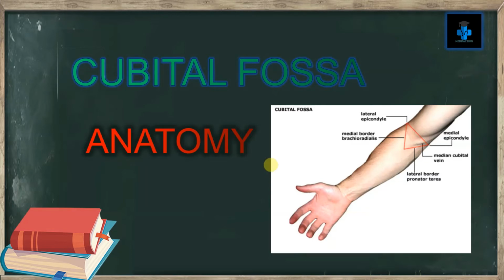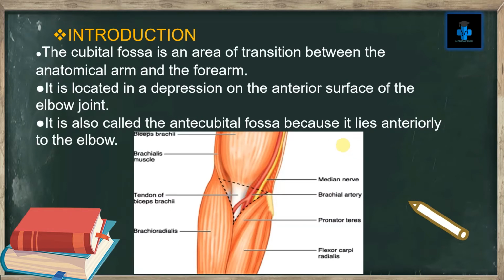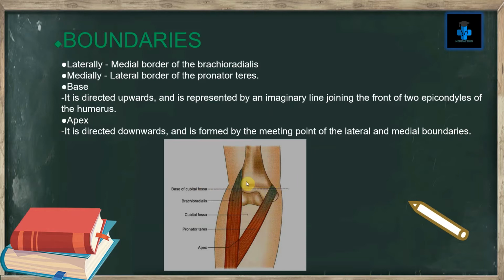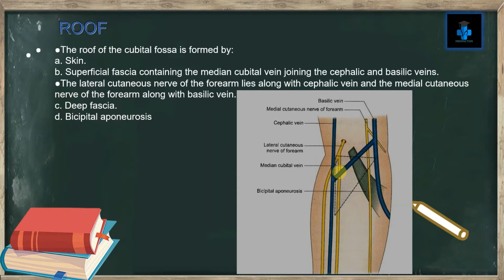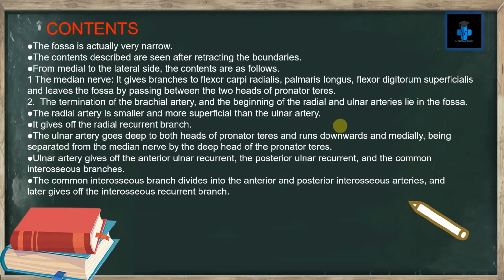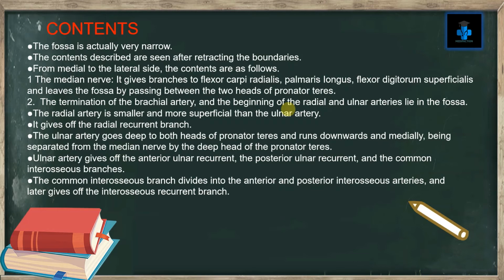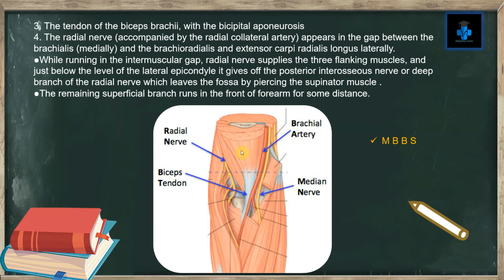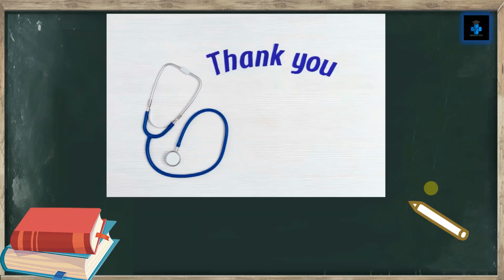CUBITAL FOSSA|simple|detailed diagrams|Anatomy|clinical|fast learning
This video describes about the cubital fossa , its boundaries, roof, floor, contents, clinical anatomy in a simplified manner with appropriate diagrams.